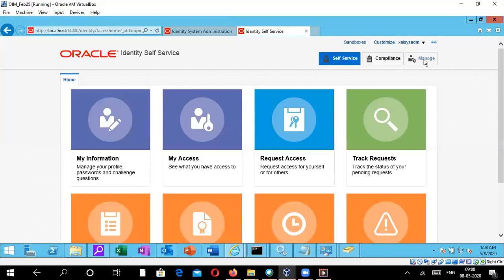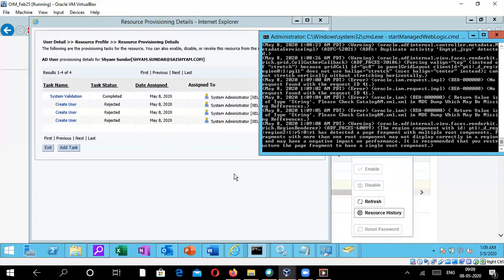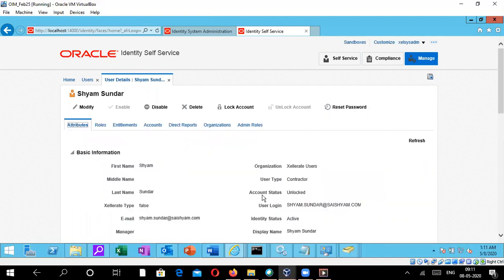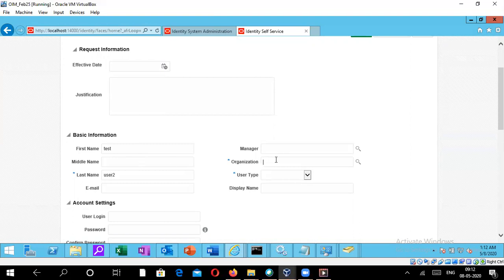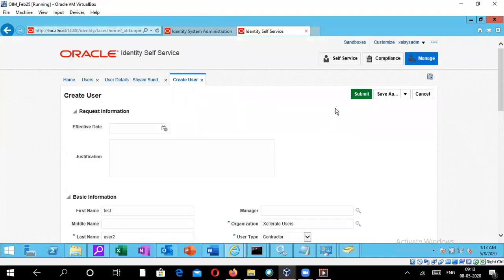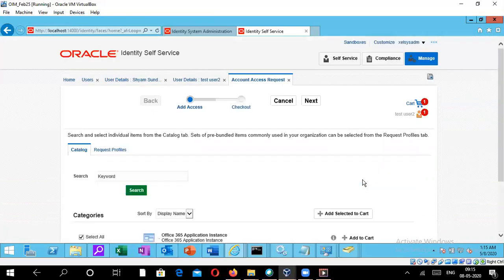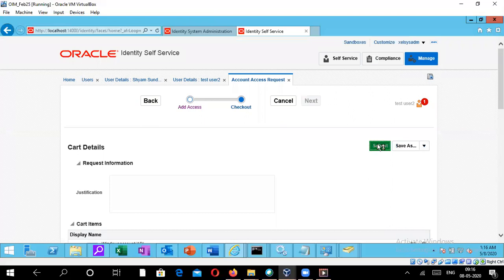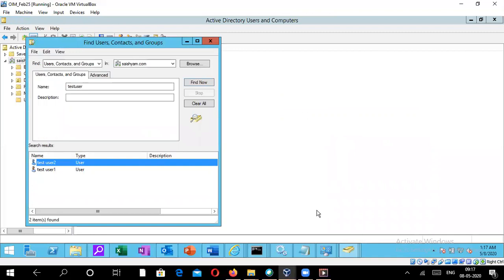Oracle Identity Manager 11gr2PS3-AD Integration11:Fixing error while encountering user Provisioning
Thanks
Shyam